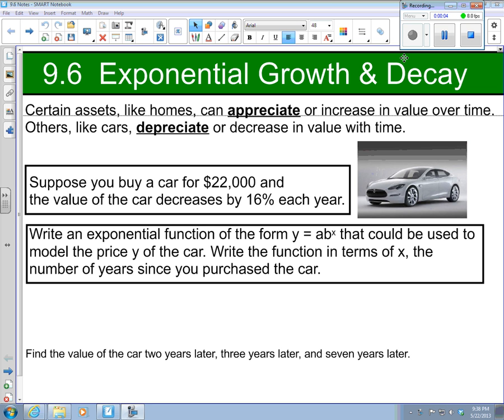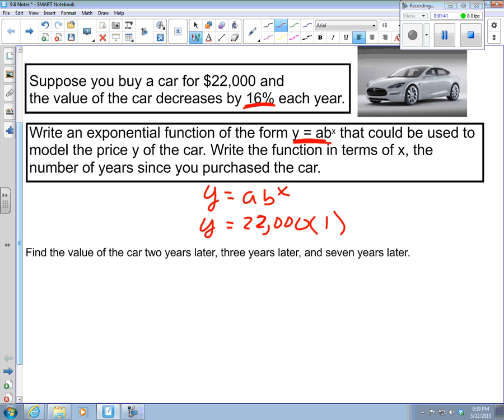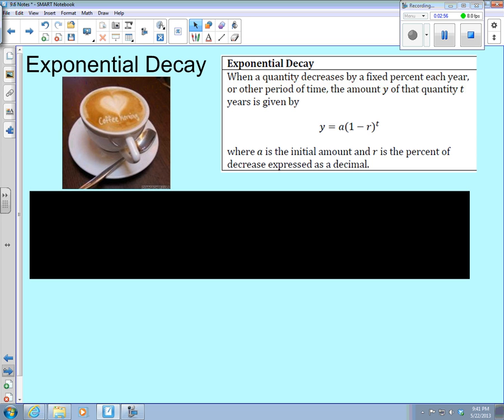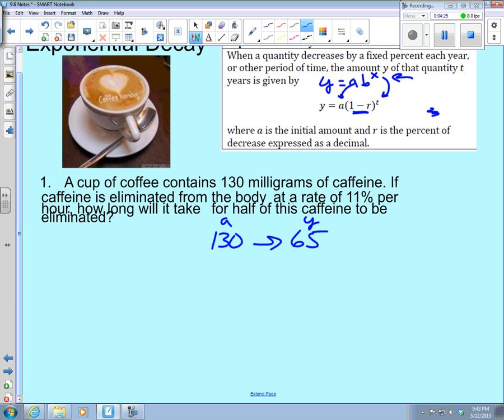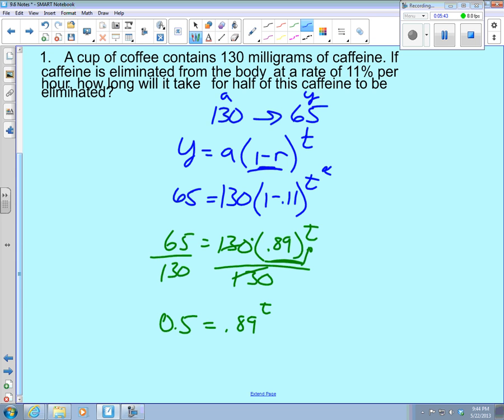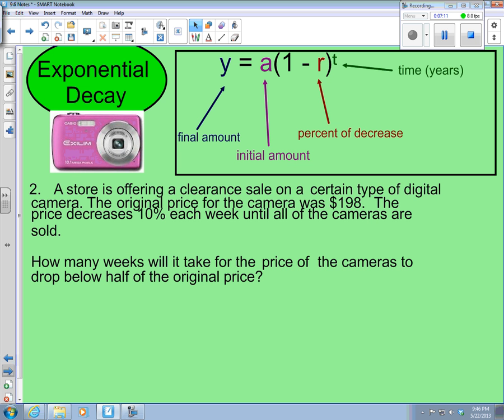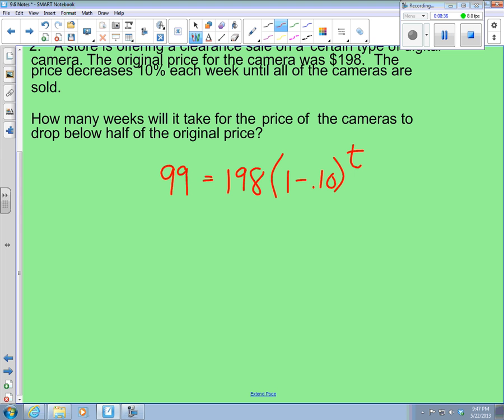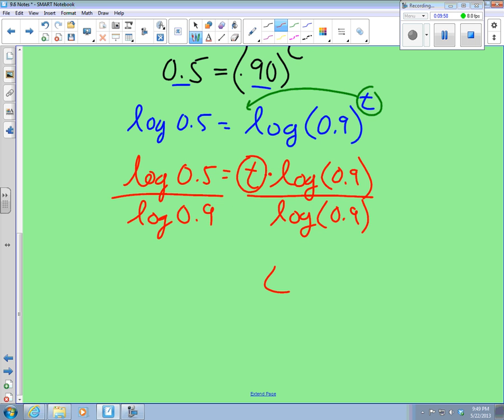unit 9 section 6 Growth and decay